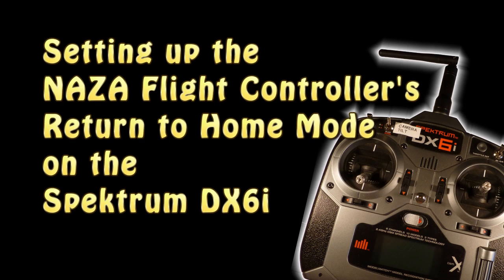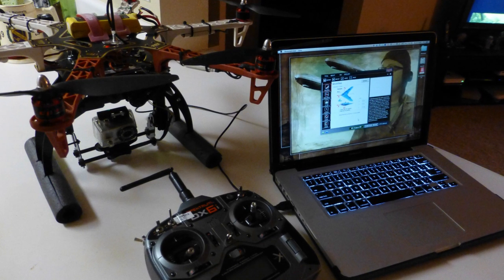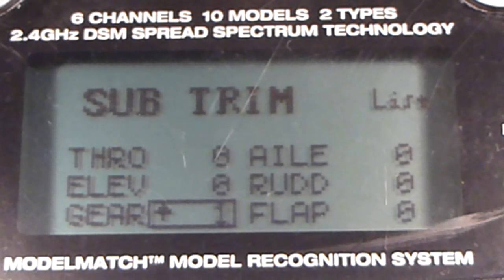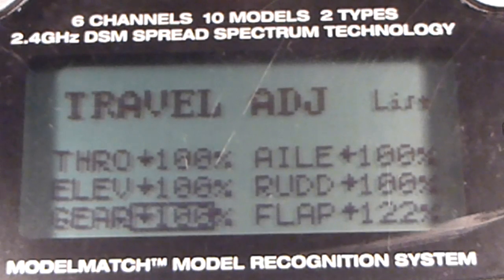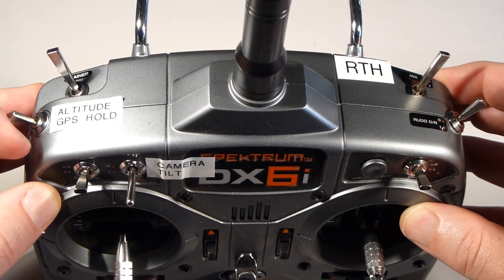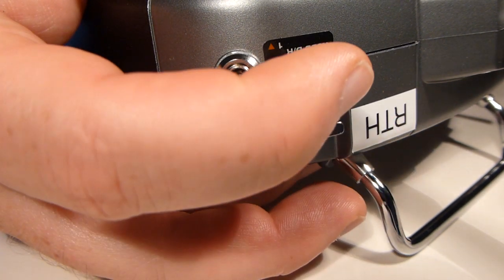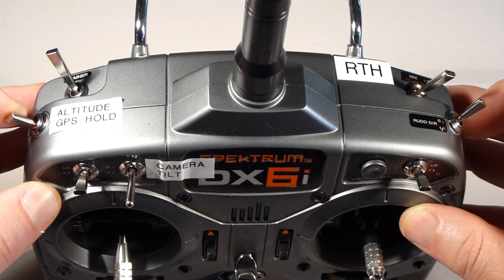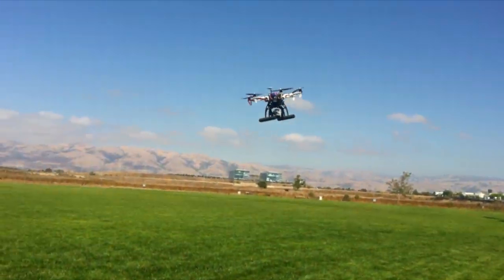Setting up the NAZA's Return To Home on the DX6i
A few people have asked me how I setup Fail-Safe mode on my Spektrum DX6i RC transmitter.  Her is a quick tutorial on how to set up the DX6i to enable a third flight mode on the DJI NAZA GPS flight controller.

The DJI NAZA, F550 Hexacopter and Spektrum DX6i were purchased